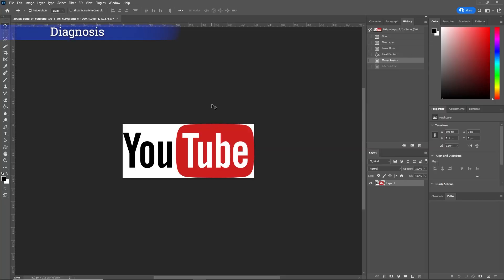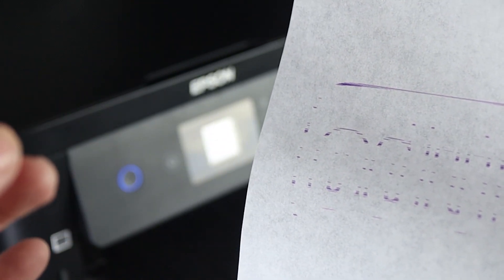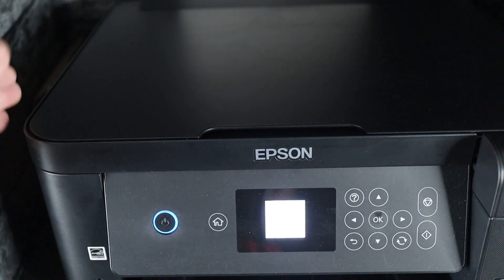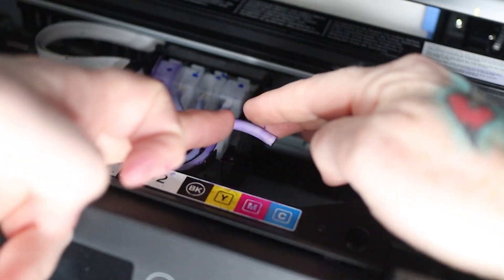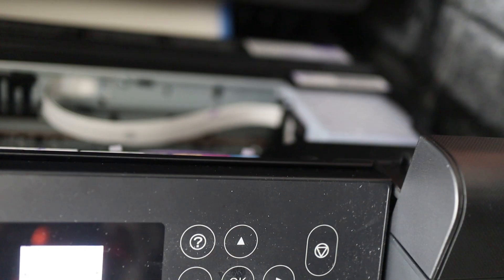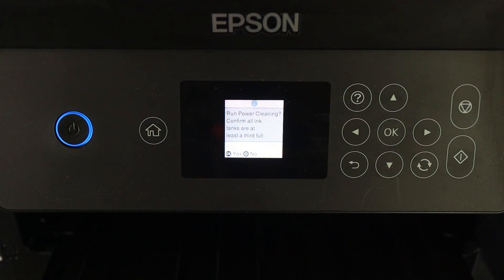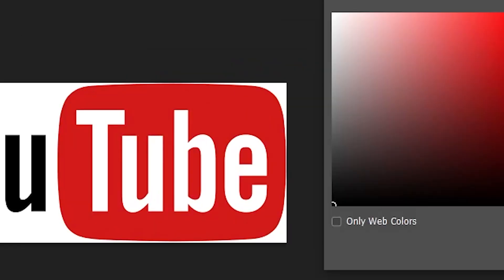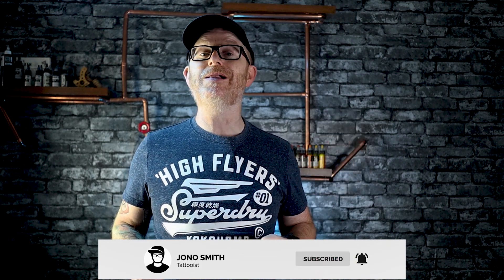Tattoo Stencils Hack! How To Fix EcoTank Printer Problem!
Epson EcoTank printers can be an asset to any tattoo studio when creating tattoo stencils, but when they block or print out weak stencils it can be infuriating! Don't panic because this video will solve all your printing issues. Firstly covering why stencil printers block, then covering the main fixes and if all else fails, I'm going to show you a really simple hack which will get you printing out your tattoo stencils strong and bold in no time at all! No more weak and faded tattoo stencils!

Chapters:
0:00 Intro
3:05 Manual Clean
5:23 Software Clean
10:41 Power Clean
12:41 Printer Hack

Come join our ever growing community!

Music under licence by Artlist. Get an extra 2 months for FREE with this link!: